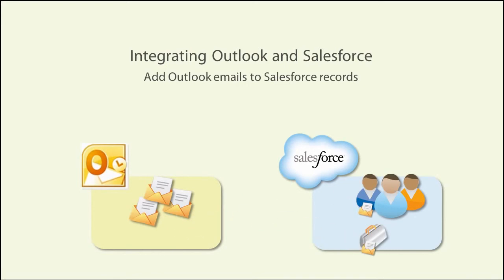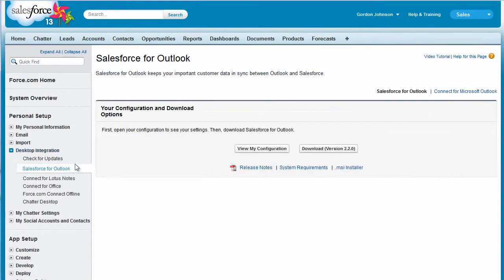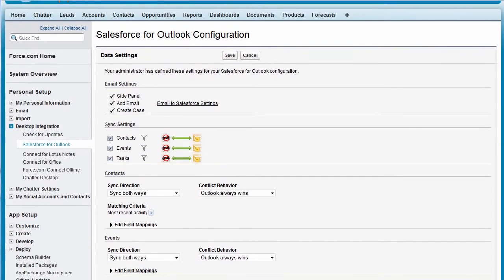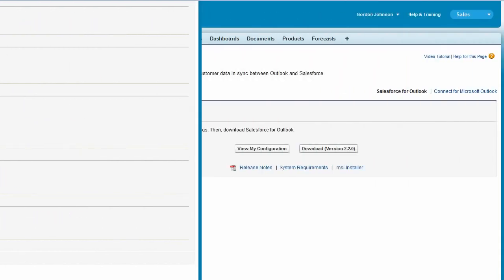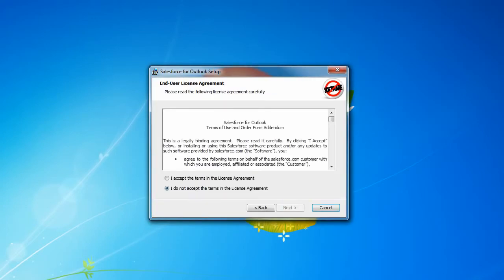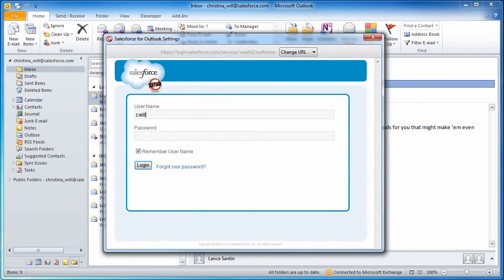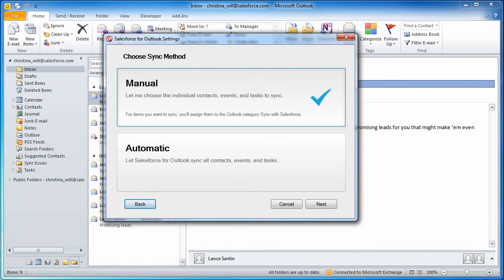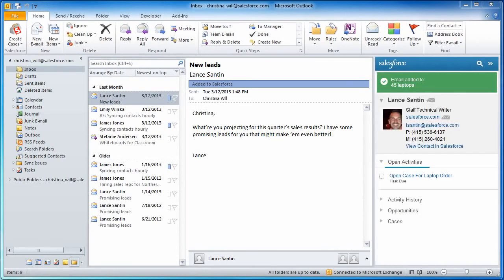Integrate Microsoft Outlook with Power Broker/Salesforce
Power Broker uses Salesforce desktop integration plug in for Outlook to sync Contacts, Events, and Task between Power Broker and your Outlook.  Learn more about how to setup Outlook sync in this helpful video.